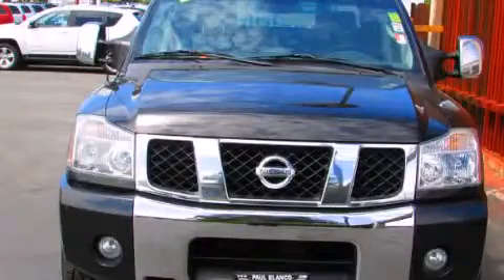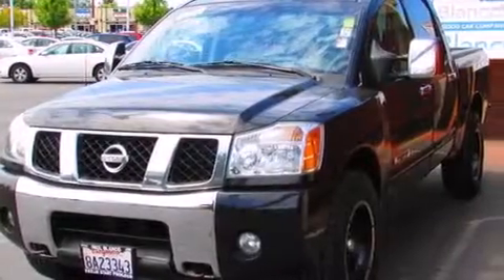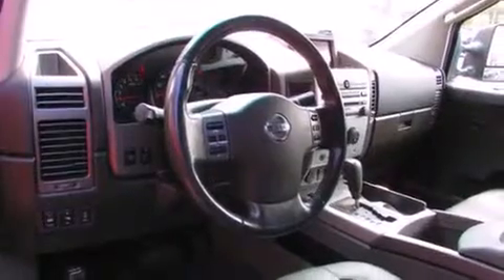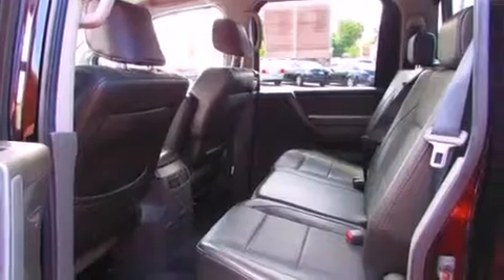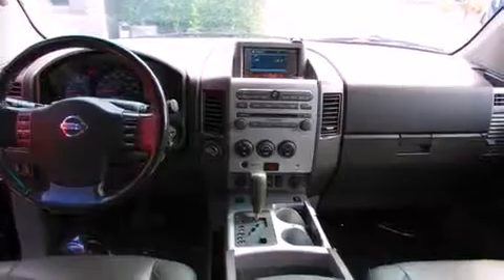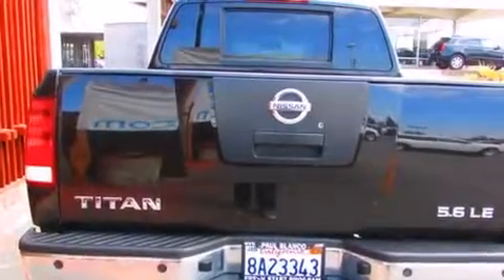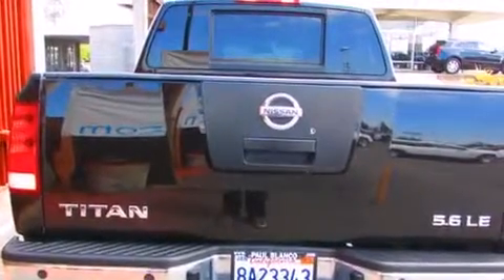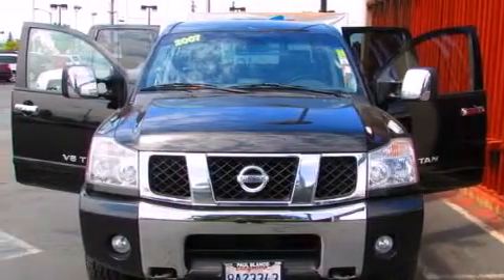2007 Nissan Titan Crew Folsom CA